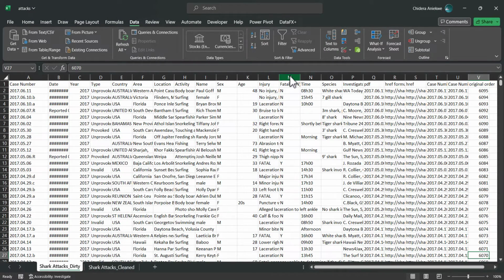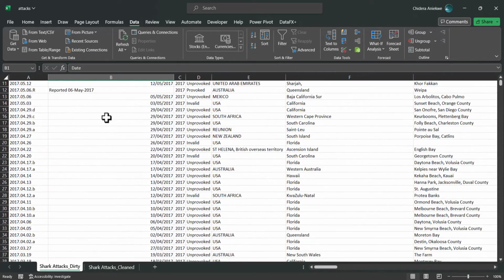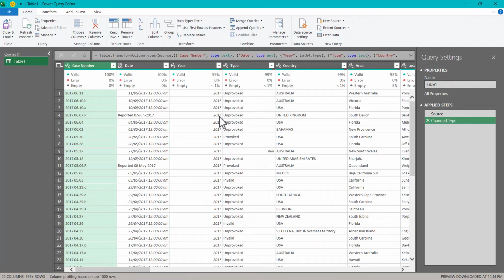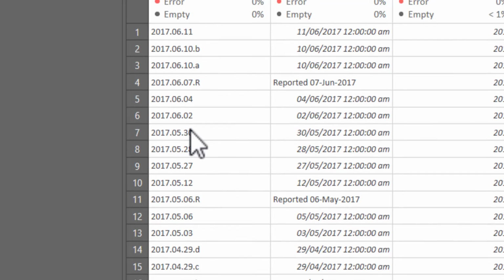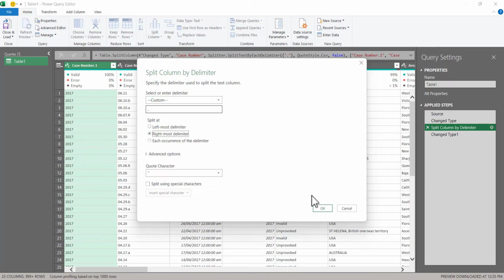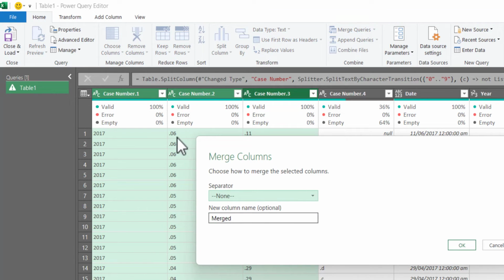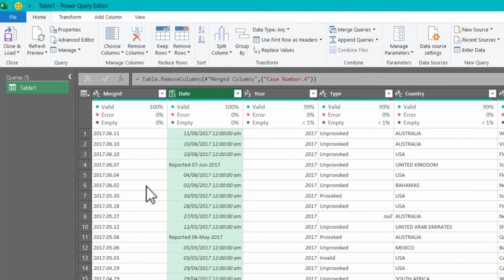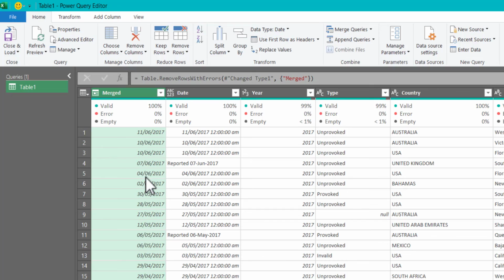How to Clean Shark Attack Dataset: Episode 1 | Power Query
In Episode 1 of "How to Clean Shark Attack Dataset," this tutorial demonstrates the detailed process of cleaning the challenging shark attack dataset. Using Microsoft Excel and Power Query, my aim is to guide you through this data cleaning project which shows effective data cleaning techniques. This engaging project is ideal for data analysts that want to enhance their data cleaning skills and proficiency in power query.